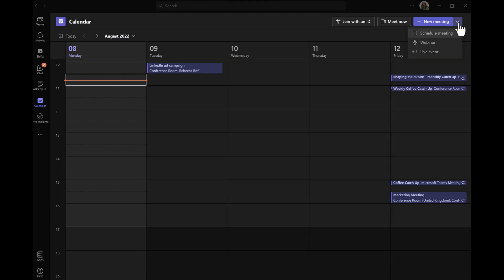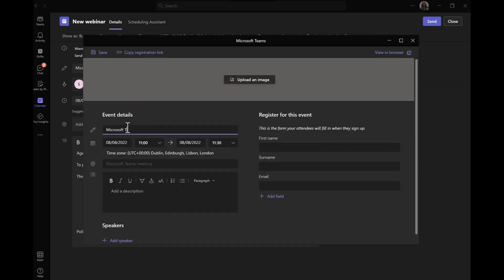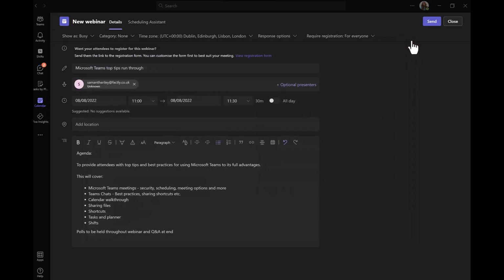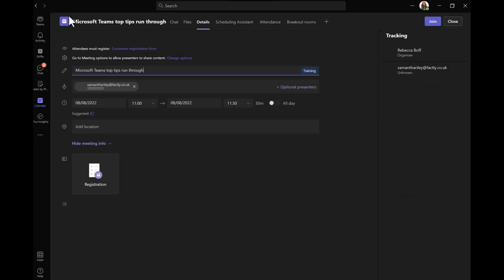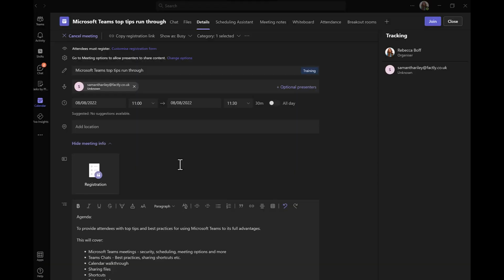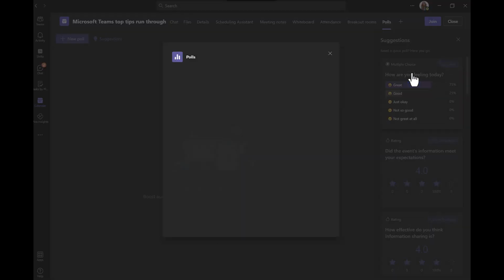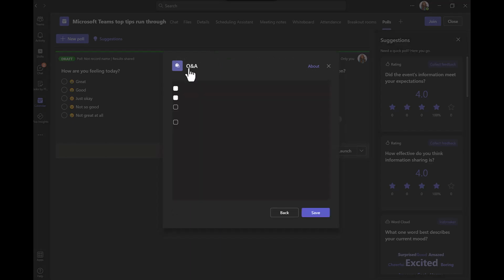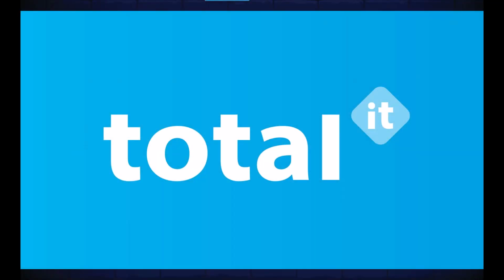Microsoft Teams - How to host a webinar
Hello Guys! Welcome to another video. Today we are sharing with you our best practices and tips to make the most of Microsoft Teams Webinars.

Every day, Microsoft Teams is used by 300,000 companies and 115 million active daily users. If you're one of them, you'll need to learn how to utilize the software like a pro to get the most out of it!

Microsoft Teams can be compared to a business-oriented version of social media.
It is divided into groups of invited individuals who can talk, share documents, and participate in real-time phone and video conferencing. All of the resources associated with them are organized on the platform. For your team members, you can create an unlimited number of channels (locations where you can talk and share files).

Microsoft Teams has grown in popularity because of its integration with Microsoft 365. You get a messaging app at no extra charge that lets you develop and integrate with over 600 programs, including the complete Microsoft Office suite.

Of course, cloud computing Because Microsoft 365 is such a great platform that practically every organization today uses it, you've probably already set up Teams!

At Total IT we like to make the most of the applications that we use and we want you to get the best out of them too!